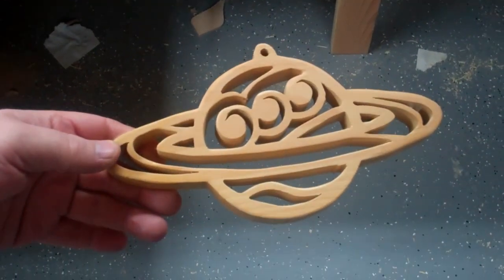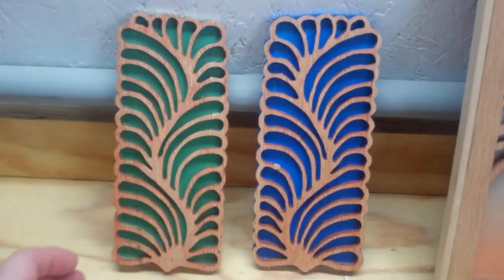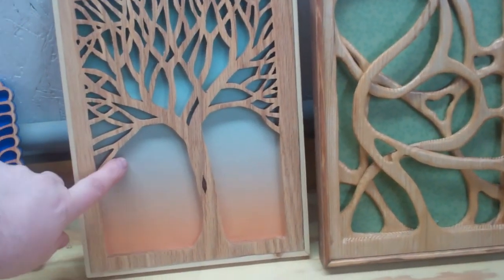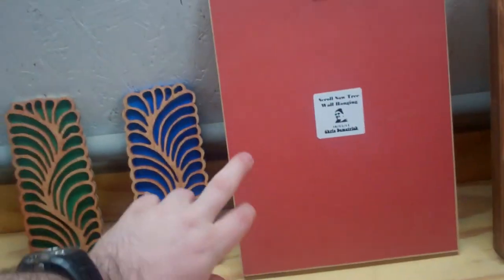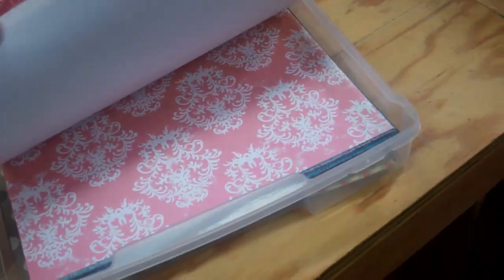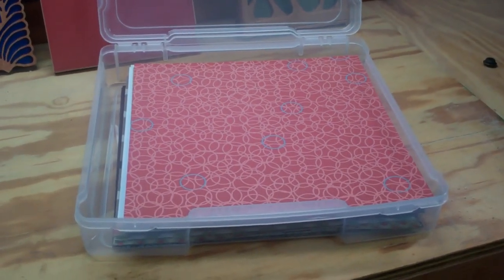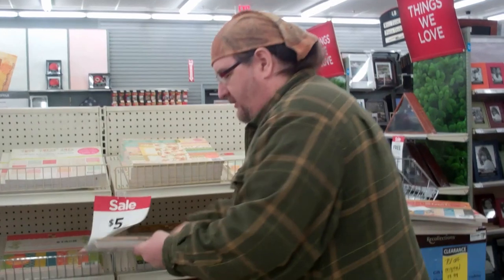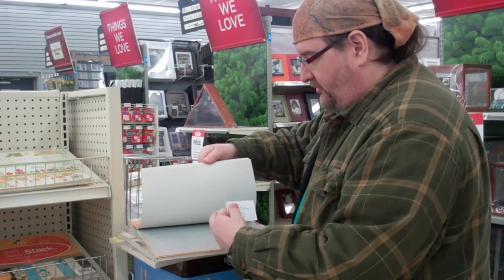Mounting Scroll Saw work using paper & ROAD TRIP !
I had some questions about the paper that I attach to my backer board on my scroll Saw work. Its 12x12 scrapbooking paper. Its a nice enhancement. I go to Michaels to get some on sale!